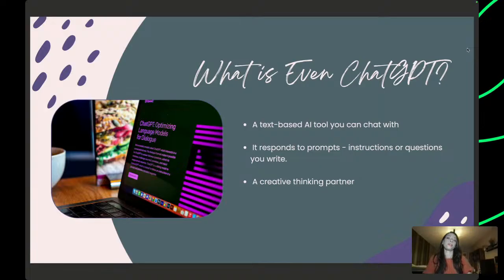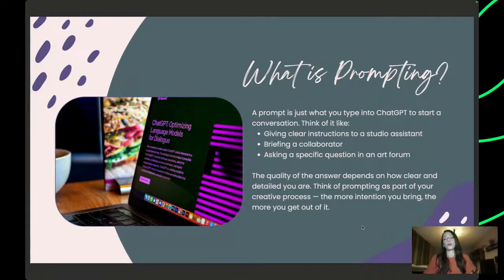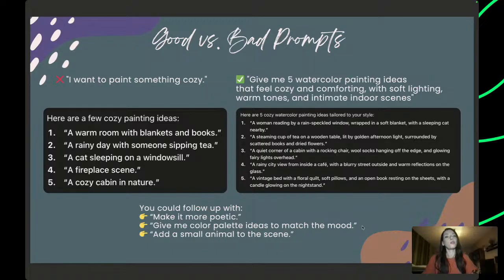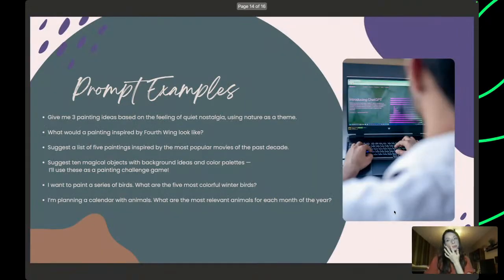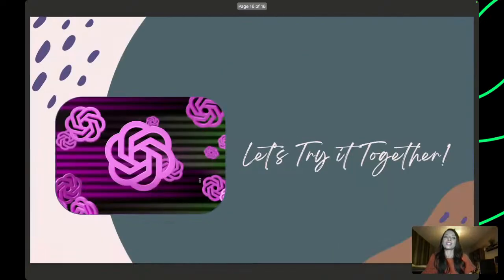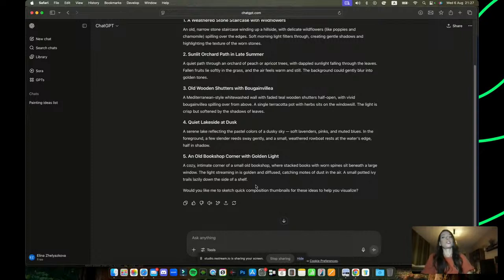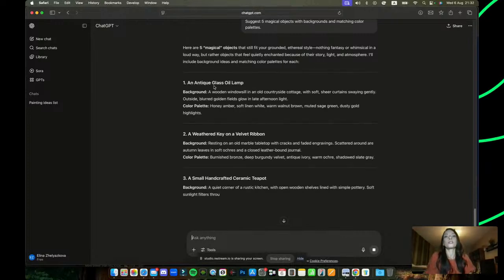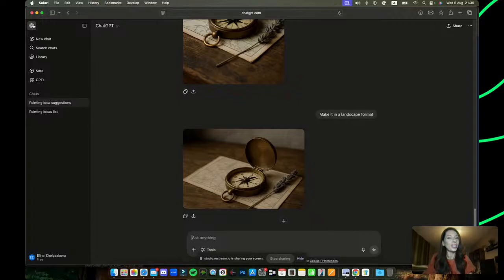Use AI to Spark Creative Ideas: Prompt Like An Artist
Creative ideas can come from anywhere. Many artists are now tapping into the power of AI to get their creative gears turning, and then letting their craft—whether it’s painting, digital illustration, graphic design, writing, or any other discipline—take it from there!

In this Live Session, watercolor artist and Skillshare Top Teacher Elina Zhelyazkova will walk you through how to use ChatGPT to brainstorm ideas that are meaningful and personal to you.

Attendees will walk away with a better understanding of how to write prompts that yield good ideas, how to teach ChatGPT to reflect your artistic style, and how to think of AI as a creative partner, never a creative replacement.

This is a perfect class for creatives of all levels, whether you’re looking for fresh ways to try a new medium or to reignite a creative spark.

Suggested Materials:

A free ChatGPT account (register at chat.openai.com)
A notebook or sketchbook to jot down ideas

Tag @inkpapersquirrel and @skillshare, and use SkillshareLive on Instagram so we can cheer you on.

Add your artwork to the Projects tab of Elina’s class to get feedback from the community.

Love What You Learned Today?
Dive deeper and keep learning with Elina’s classes on Skillshare or book a 1-on-1 with her to get feedback on your work, learn new tips for painting, and more: